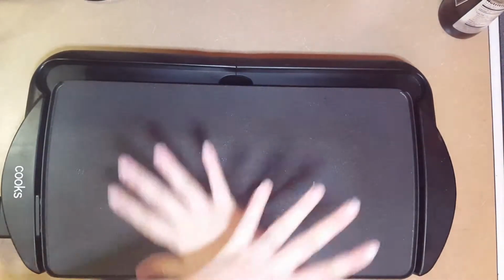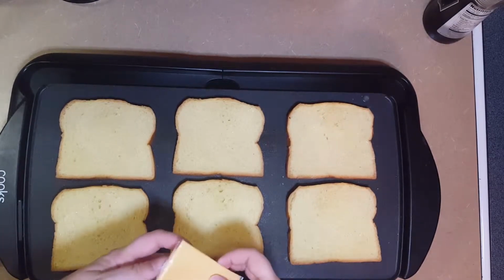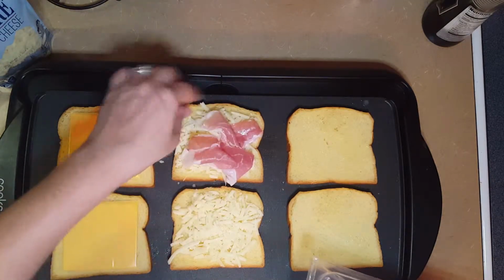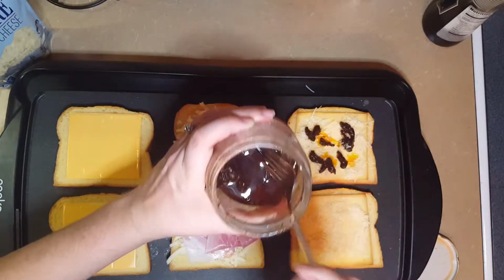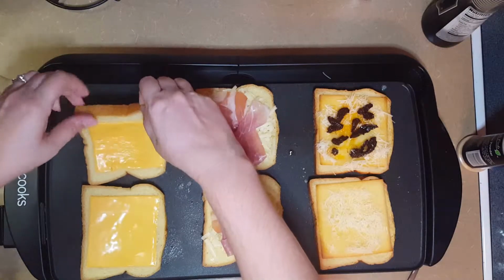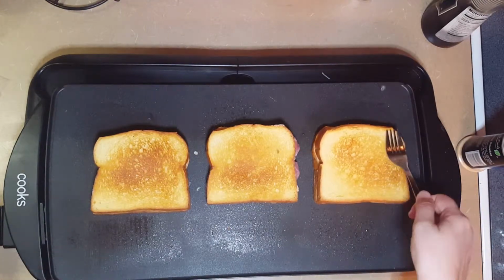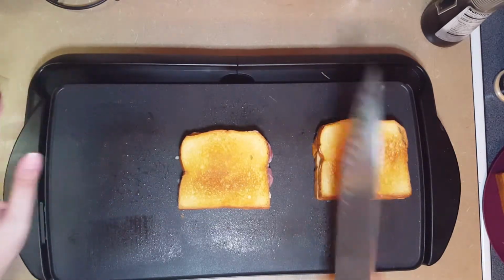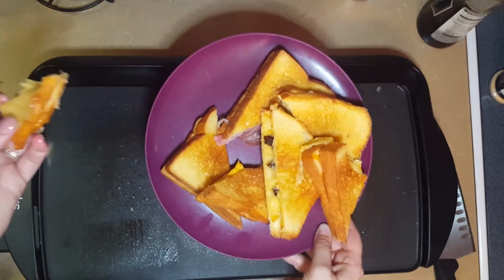National grilled cheese sandwich day!